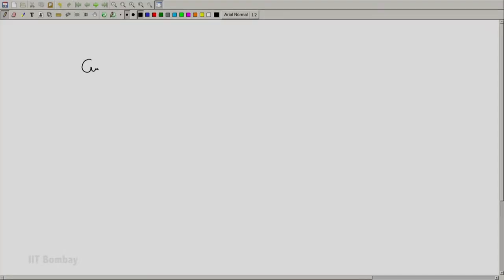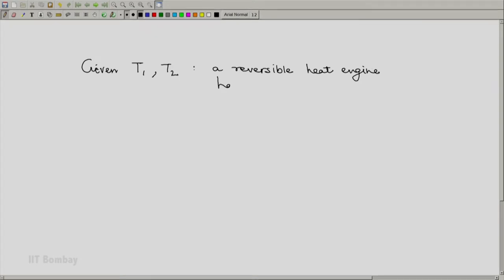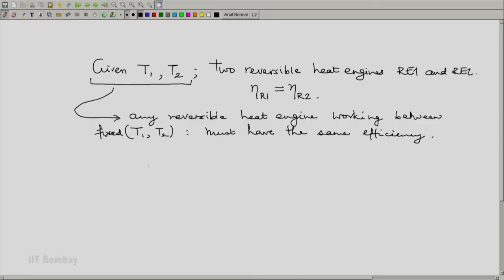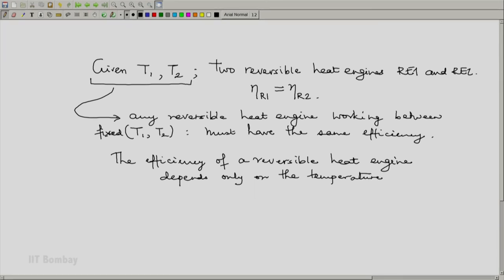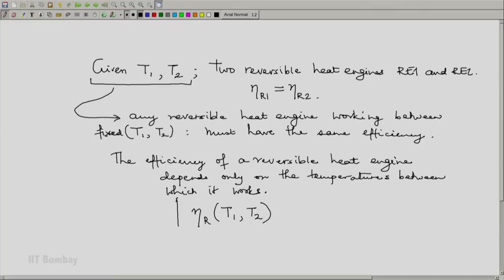ME209x S120 The Carnot Theorem 4